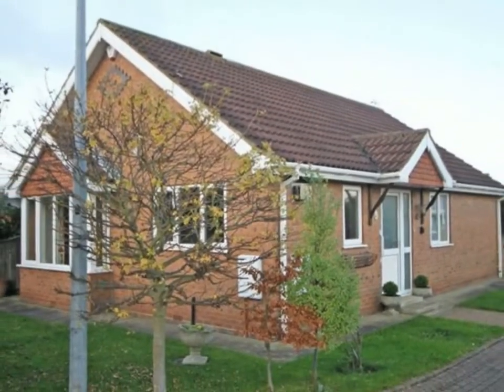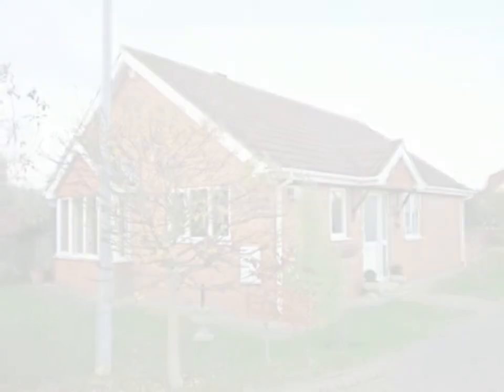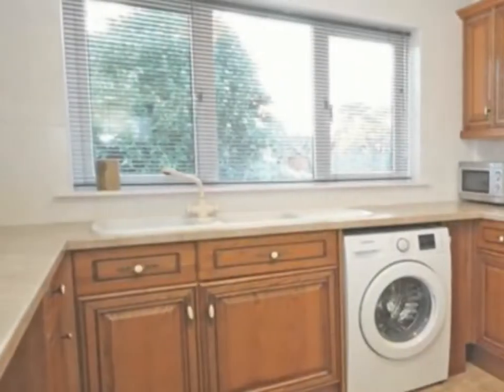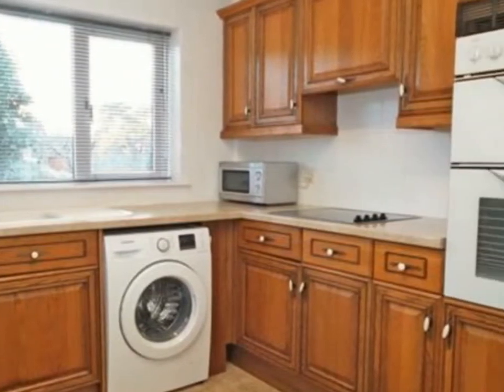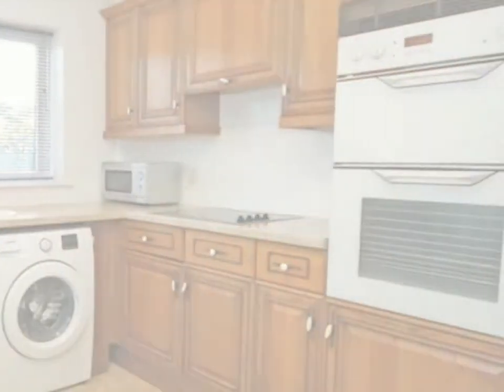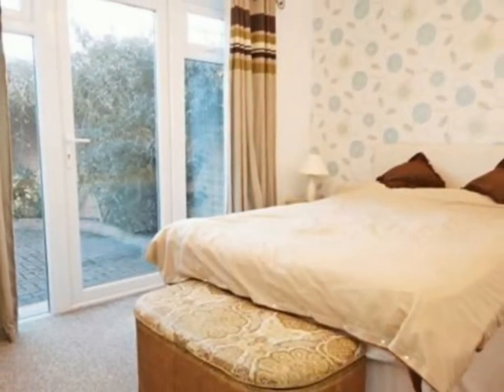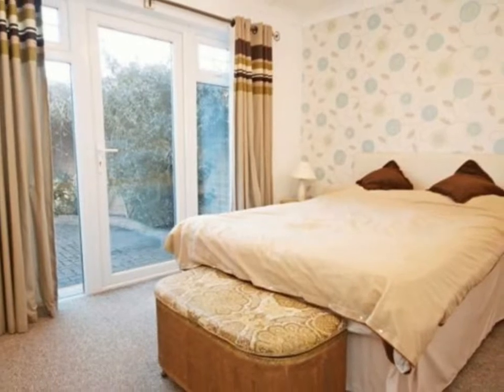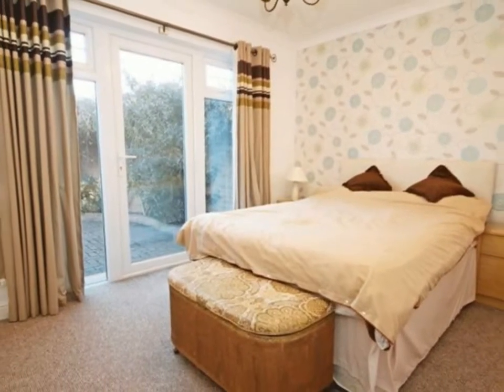NEWLANDS PARK, HUMBERSTON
Location is everything when it comes to this lovely three bedroom detached bungalow which is offered to the market with NO FORWARD CHAIN. Situated a the very back of this wonderfully kept Cul-de-sac featuring modern bungalows, this home makes the perfect retirement property with low maintenance gardens and flexible internal layout with double doors to the rear garden off one of the bedrooms. The Cul-de-sac provides a lovely secure environment whilst the property itself has a modern feel and has been kept very well. There is also a garage as well as an off road parking area and visitor spaces on the Cul-de-sac itself. Properties here rarely come up for sale and buyers are encouraged to make their enquiries quickly.